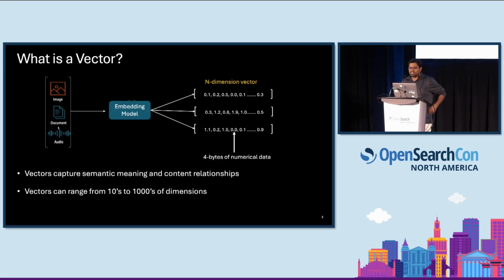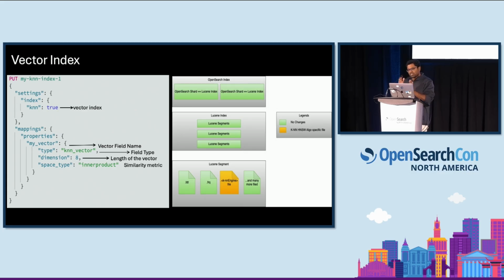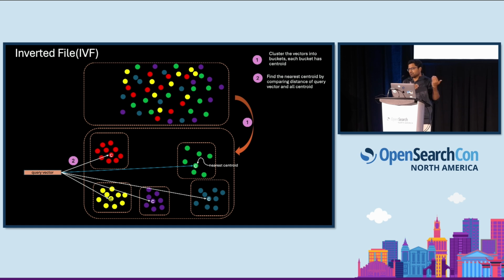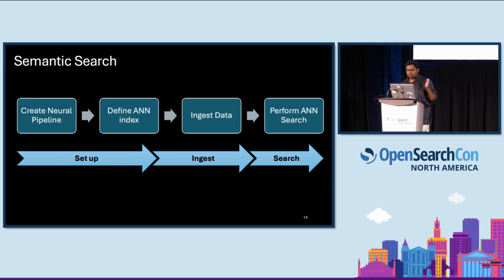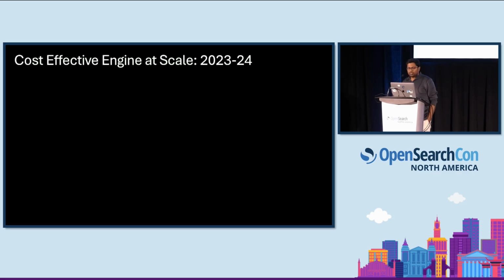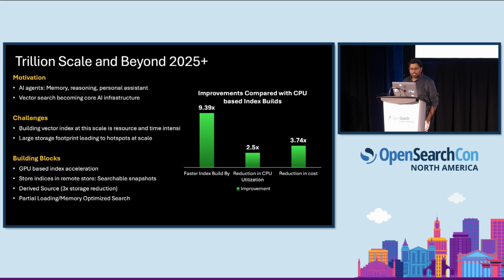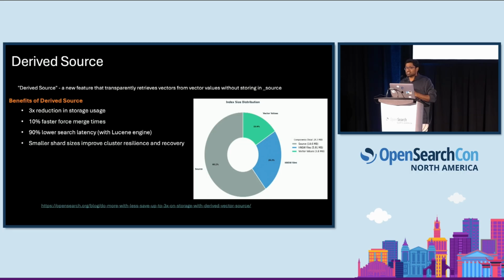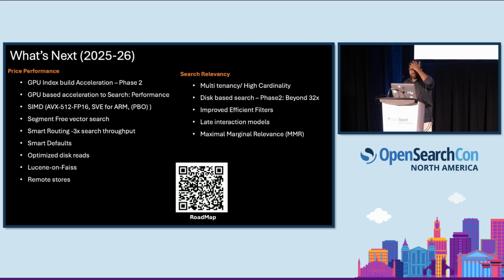OpenSearch and the Path to a Trillion-scale Vector Database - Vamshi Vijay Nakkirtha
OpenSearch and the Path to a Trillion-scale Vector Database - Vamshi Vijay Nakkirtha, Amazon Web Services

This presentation explores the evolution of OpenSearch to enable trillion-scale vector workloads. As organizations increasingly rely on vector search to deliver more powerful AI and machine learning applications, OpenSearch has achieved technological leaps to support these rapidly accelerating requirements. The talk will reveal the advancements that unlocked massive performance breakthroughs—including 3x increases in search throughput, 3x better disk storage utilization, and 10x faster index builds with Nvidia GPUs—to offer true trillion-scale operations and make it possible to manage massive vector datasets while maintaining fast response times.

The talk will also explore OpenSearch’s implementation of advanced quantization techniques that efficiently process high-dimensional vectors without loss of accuracy, and the cost optimizations they can provide. We’ll demonstrate how these efficiency gains make large-scale vector operations more economically viable for organizations of all sizes. Join us to learn how OpenSearch can help you deliver the next generation of AI-powered search applications.

Attendees will learn:
· Architecting trillion-scale vector search solutions
· Optimizing performance and storage efficiency
· Leveraging GPU acceleration and quantization
· Reducing infrastructure costs
· Avoiding common scaling pitfalls